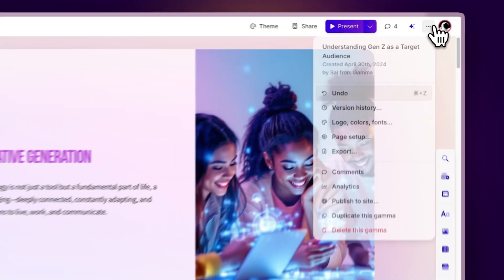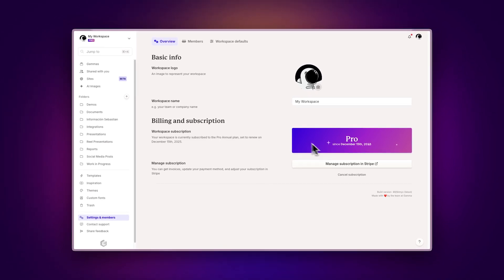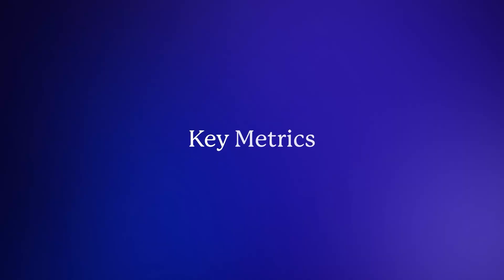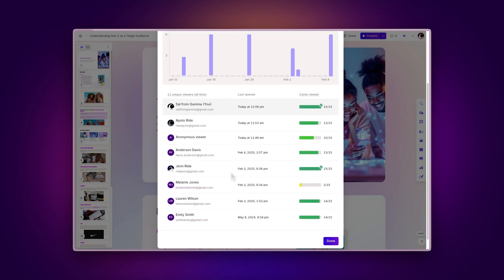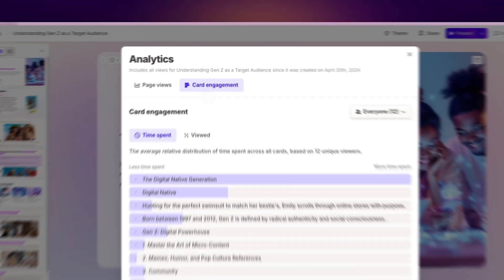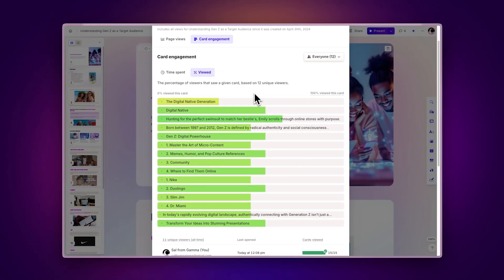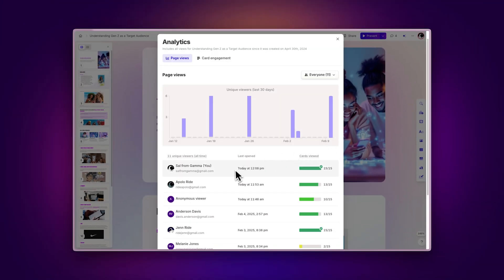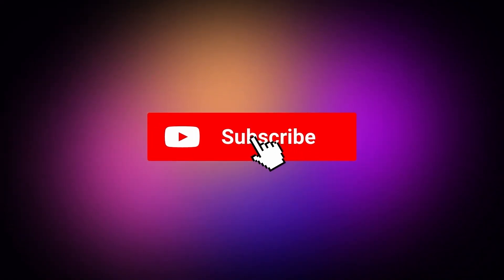How to Track Audience Engagement with Gamma Analytics | Data-Driven Presentations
Learn how to analyze your presentation performance with Gamma Analytics. Discover valuable insights about viewer engagement, time spent on each card, and audience behavior.

Timestamps:
0:00 - Introduction
0:12 - Getting Started
00:36 - Key Metrics
1:30 - Accessing Your Metrics
2:15 - Understanding Page Views
3:00 - Tracking Unique Viewers
3:45 - Analyzing Viewer Activity
4:30 - Card Engagement Insights
5:15 - Time Spent Analysis
6:00 - Anonymous Viewer Tracking
6:45 - Closing

This guide shows you how to:
— Access detailed presentation analytics
— Track unique viewers and page views
— Analyze time spent on individual cards
— Monitor audience engagement patterns
— Optimize your presentations based on data

Perfect for:
— Marketers measuring content performance
— Sales teams tracking pitch effectiveness
— Educators monitoring student engagement
— Anyone wanting to improve their presentations